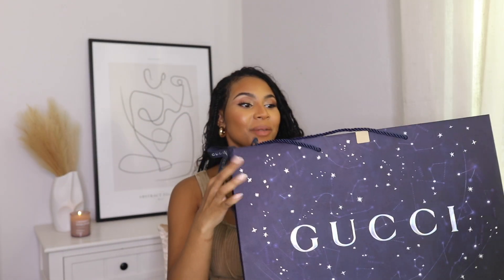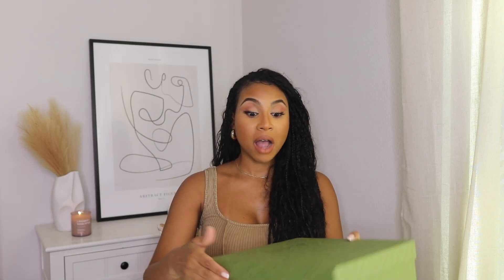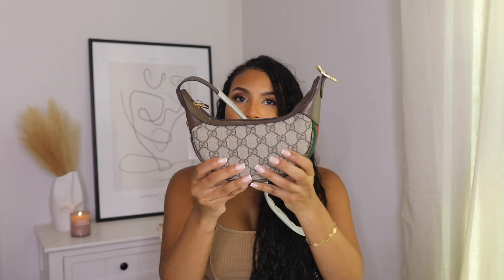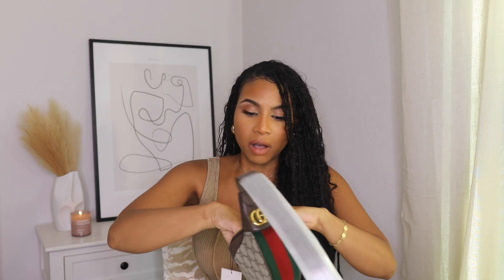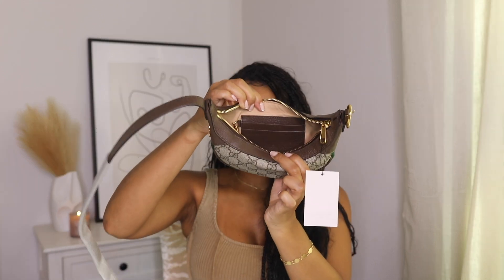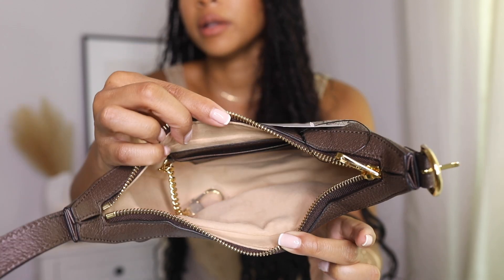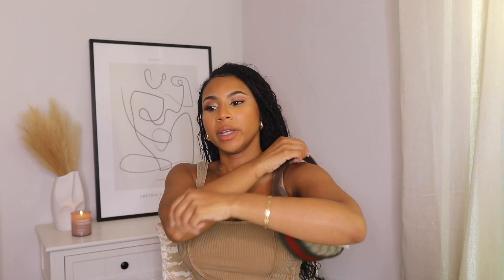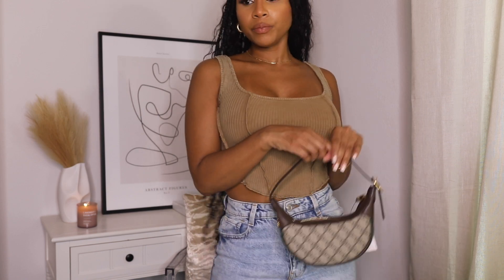MY NEW SPRING PURSE | GUCCI Ophidia GG Mini Shoulder Bag Unboxing & Review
Hello, Welcome to my Gucci Ophidia GG Mini Shoulder Bag Unboxing. This is my new Spring/ Summer bag for the 2023 season. I'm loving the 2000s right now, so I needed to add a trendy shoulder bag to my purse collection!

Gucci Ophidia GG mini bag

Chk out my other YouTube videos!

CHIT CHAT GRWM| Date Night

Fashion Hauls

Socials